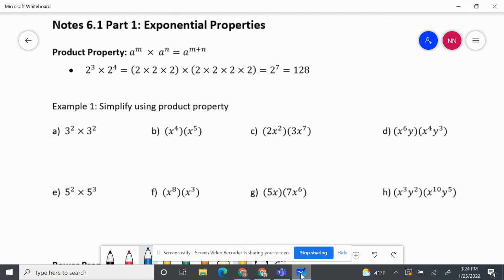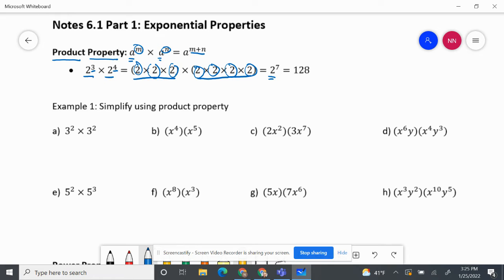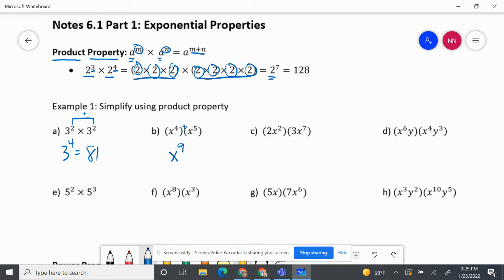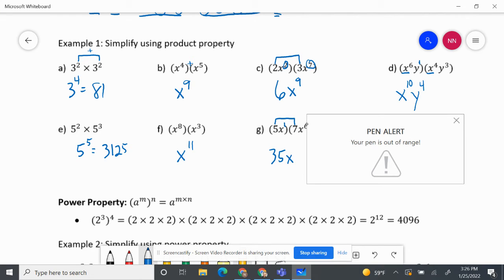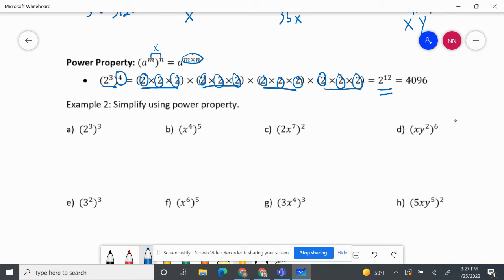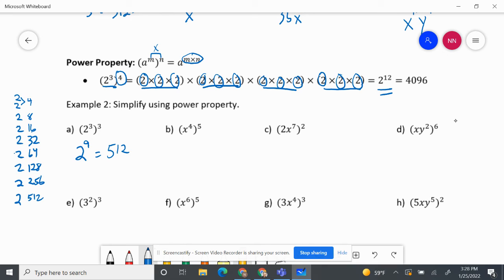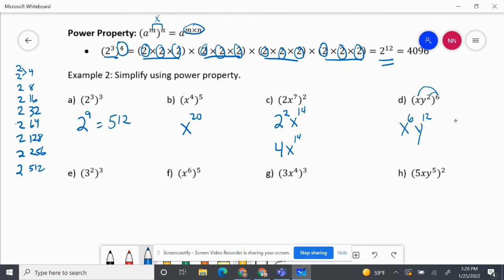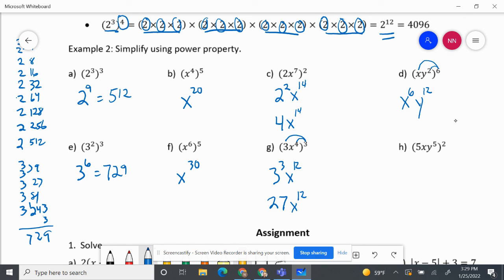A1 Notes 6.1 Part 1